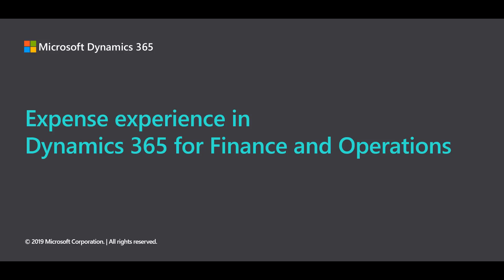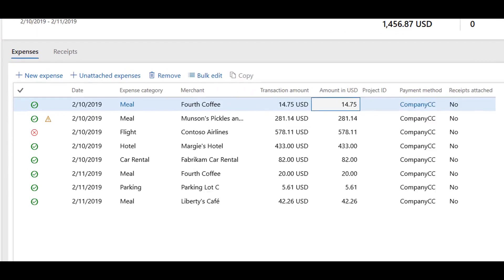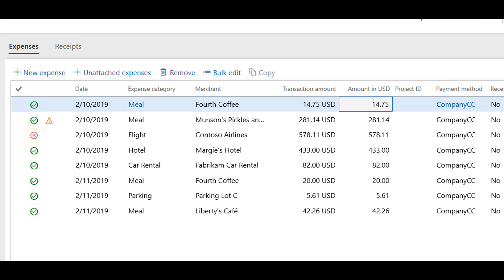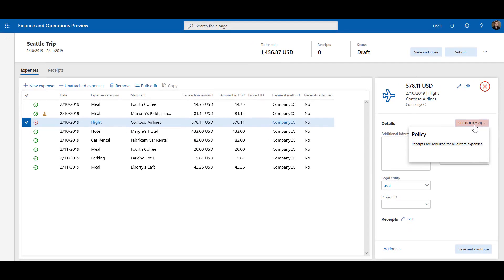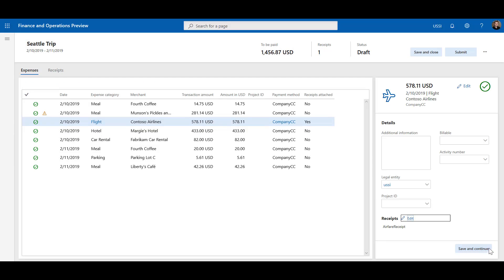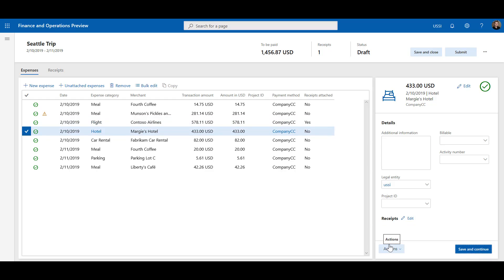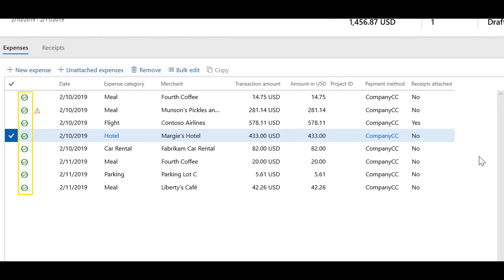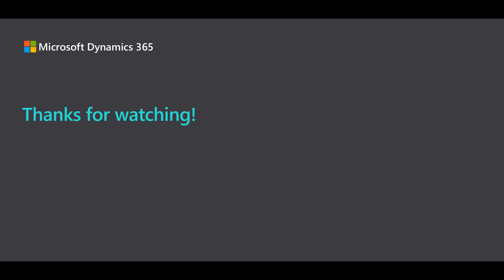Expense experience in Dynamics 365 for Finance and Operations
This video introduces the new expense experience in Microsoft Dynamics 365 Finance and Operations 10.0.3. This new expense experience will help customers submit expense reports quickly so that they can focus on other tasks.